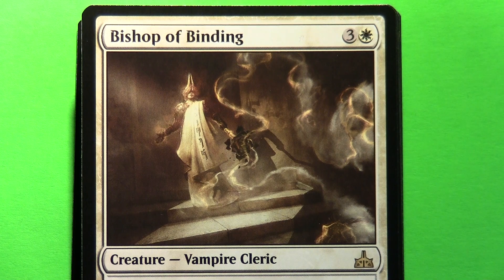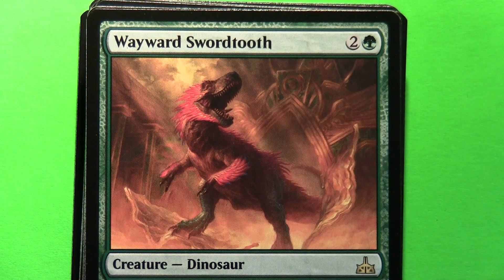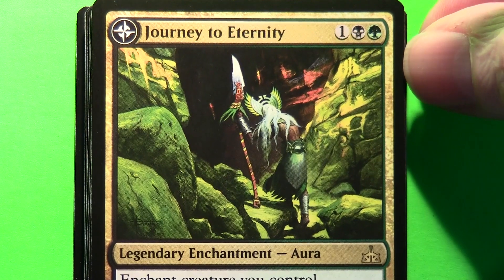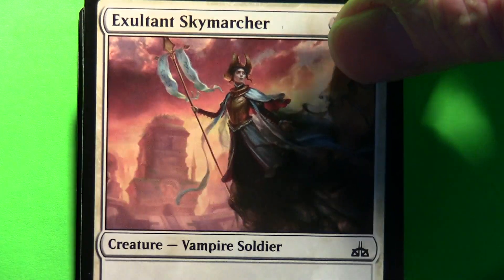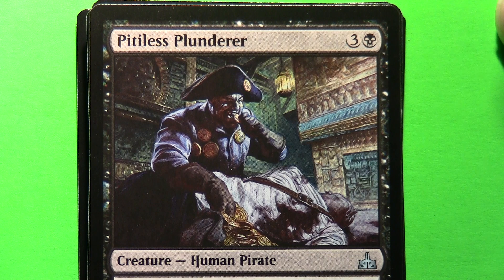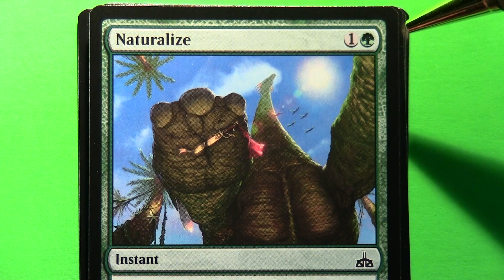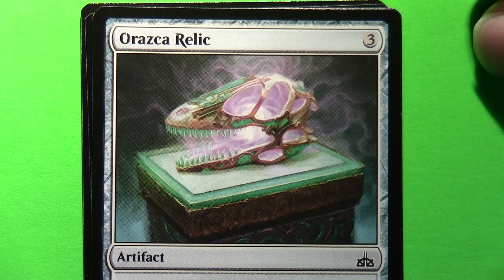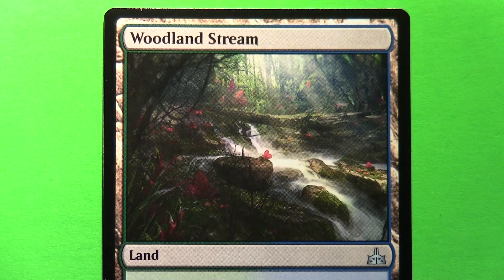Magic The Gathering - Rivals of Ixalan Artwork - Random Pulls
Link to my Music The Obsession Podcast
Anchor (Spotify) only Unintentional ASMR SlowTV Flourishing